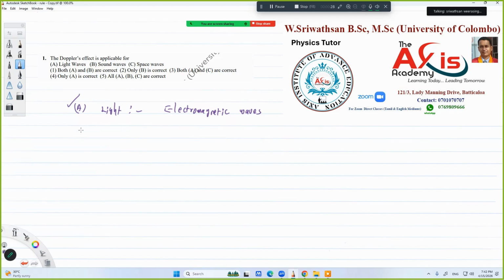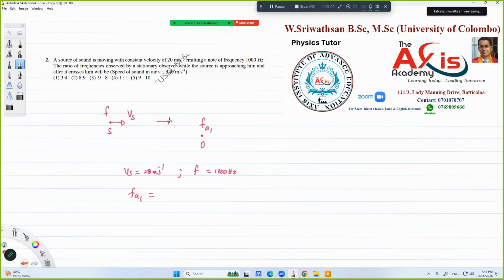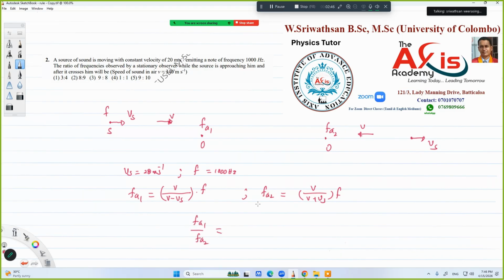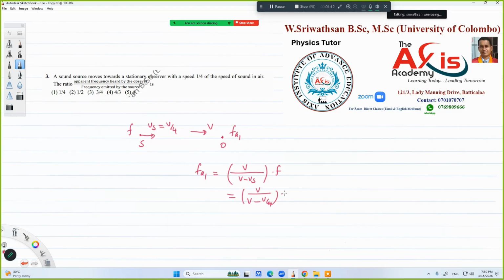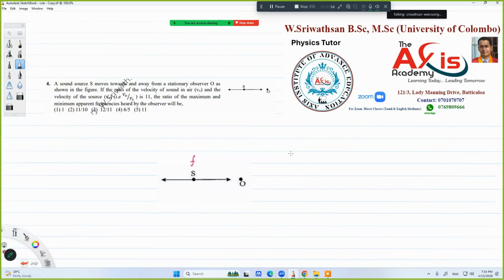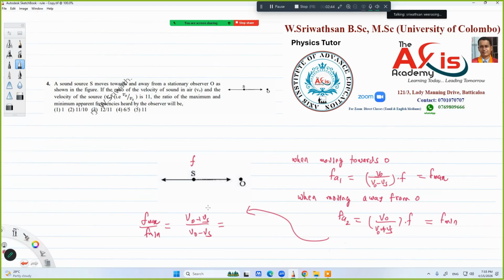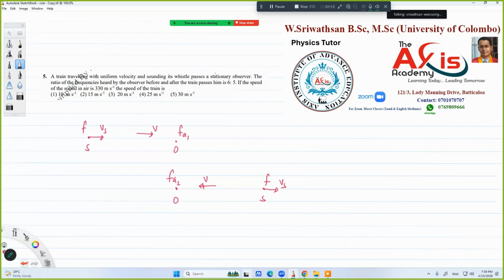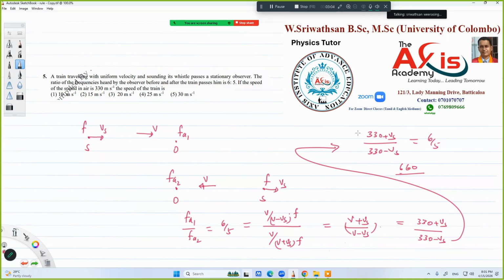Doppler Effect|MCQ|Q01 to Q05| GCE|AL|PHYSICS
Doppler Effect|MCQ|Q01 to Q05| GCE|AL|PHYSICS |W.Sriwathsan|@